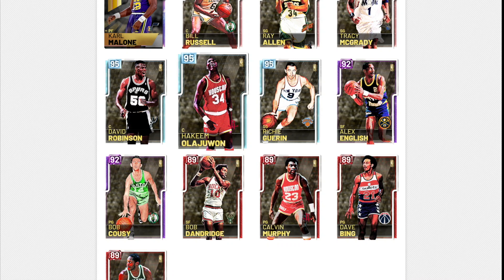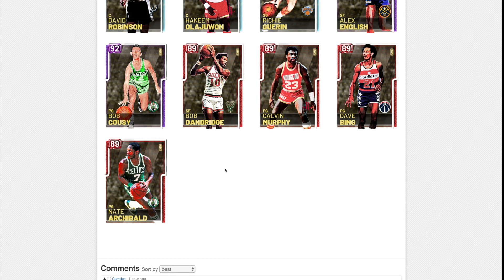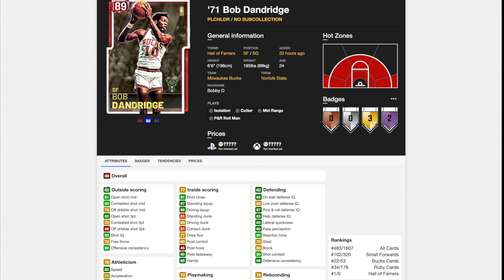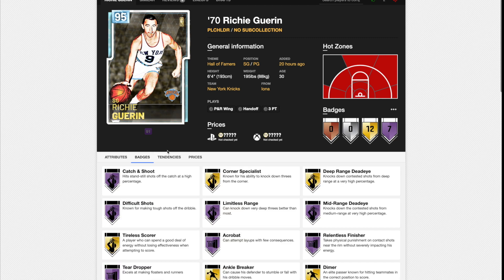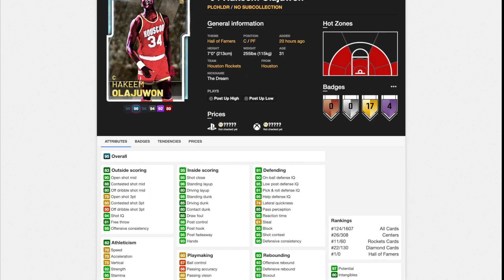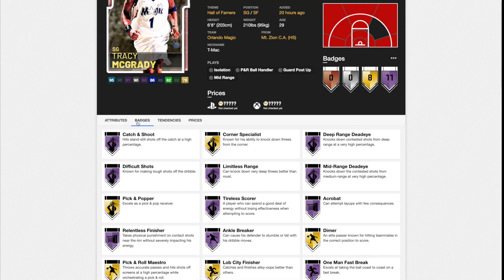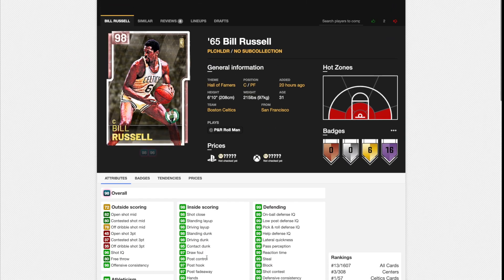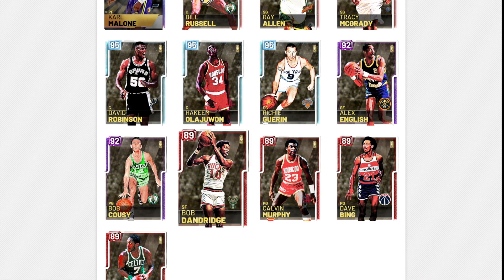NBA 2K19 WHICH HALL OF FAMERS CARDS ARE WORTH BUYING!! - NBA 2K19 MyTEAM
NBA 2K19 WHICH HALL OF FAMERS CARDS ARE WORTH BUYING!! - NBA 2K19 MyTEAM. In this video we go over all of the cards available in the hall of famers packs in nba 2k19 myteam. I will try to get a gameplay with the diamond david robinson and the pink diamond tracy mcgrady and the pink daimond bill russellI will also try to get a gameplay with the galaxy opal karl malone as it is the first galaxy opal reward in nba 2k19 myteam

Cards:
pink diamond tracy mcgrady
pink diamond bill russell
pink diamond ray allen
galaxy opal karl malone
diamond david robinson
diamond hakeem olajuwon
diamond richie guerin
amethyst alex english
amethyst bob cousy